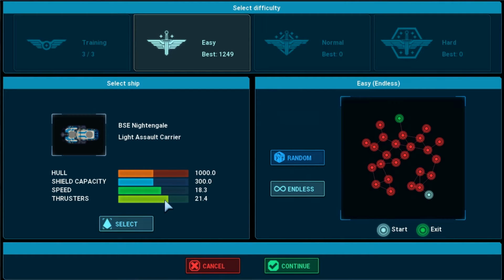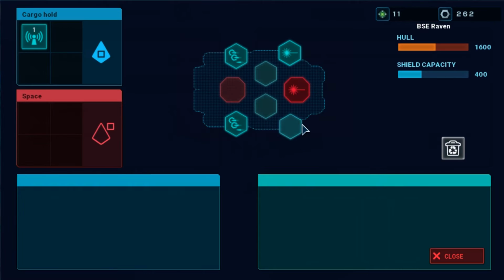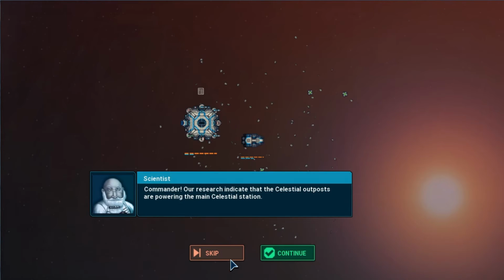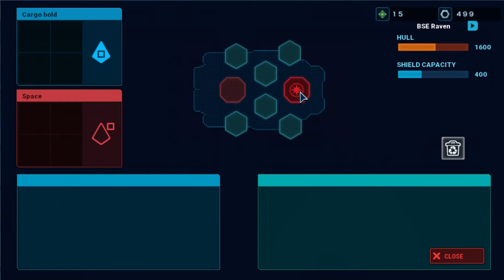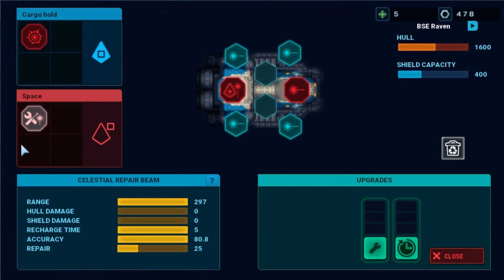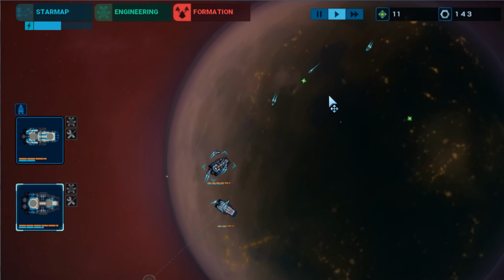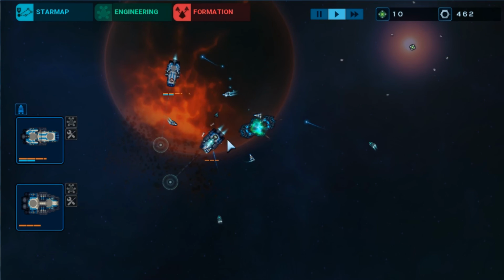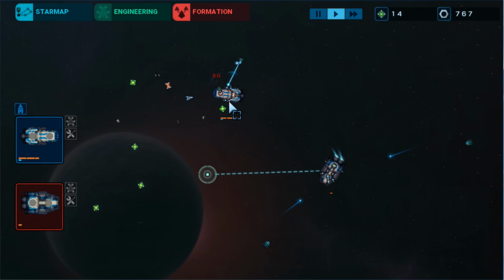New Release! Battlesation: Harbinger; First Look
Free 5k Credits on  sign up to Star Citizen: STAR-77YS-CVBH